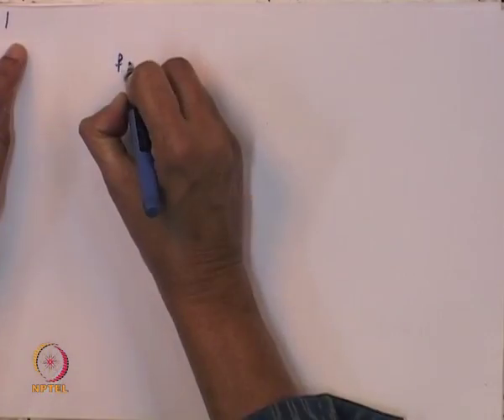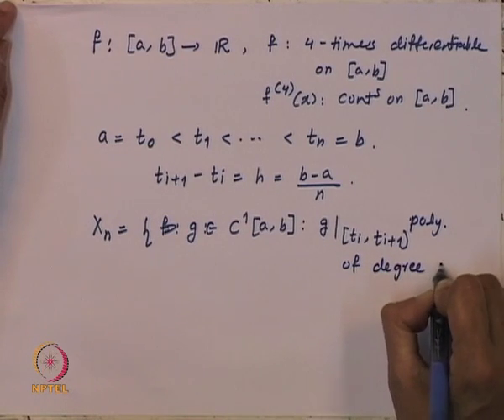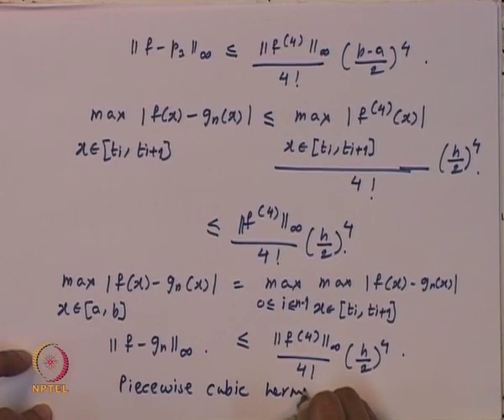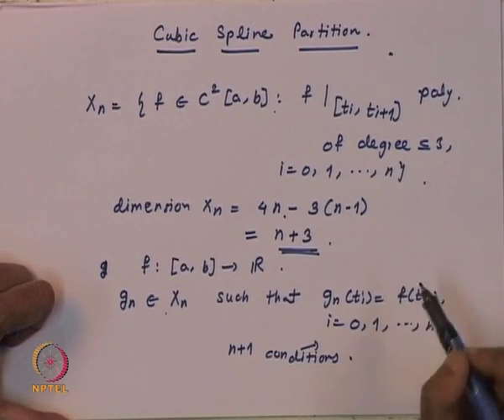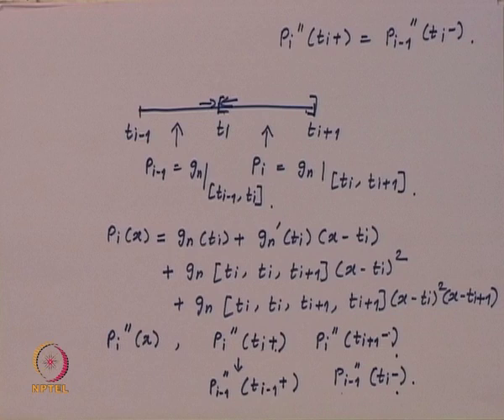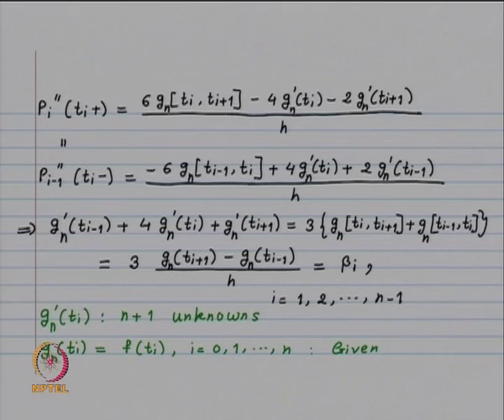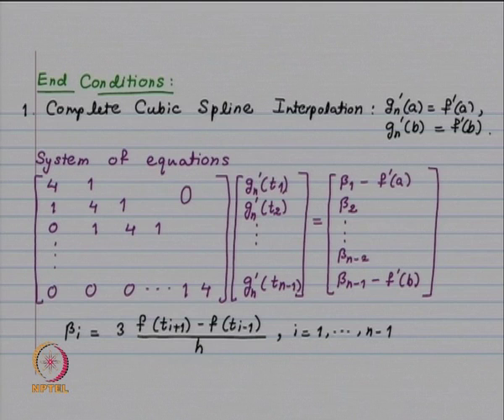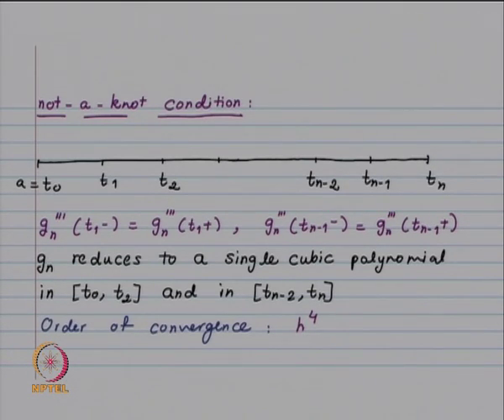Cubic Spline Interpolation